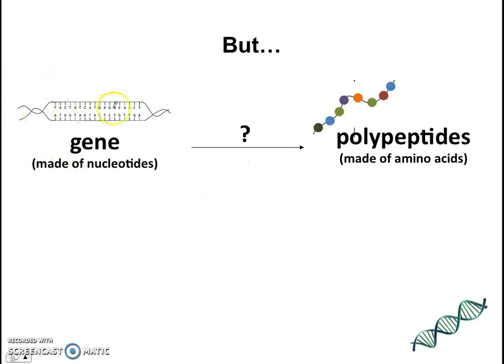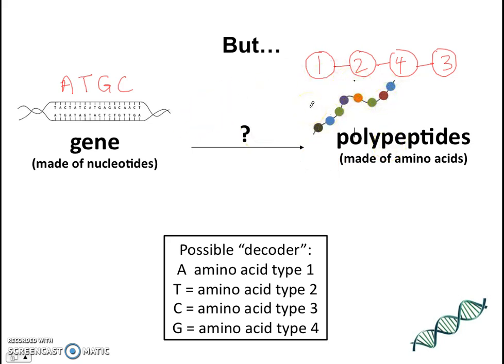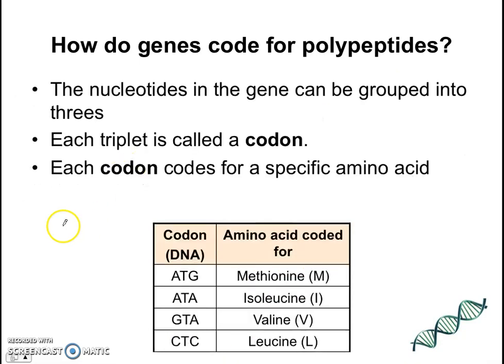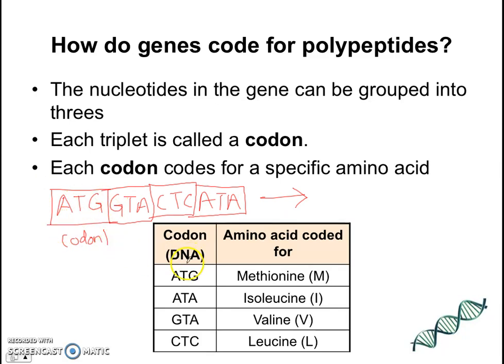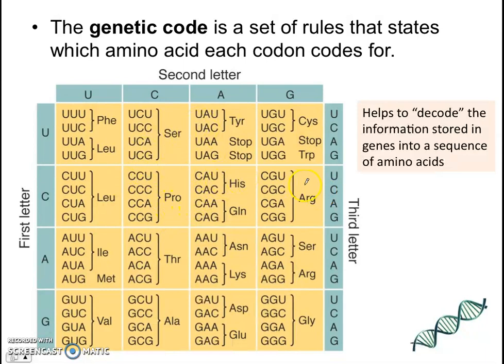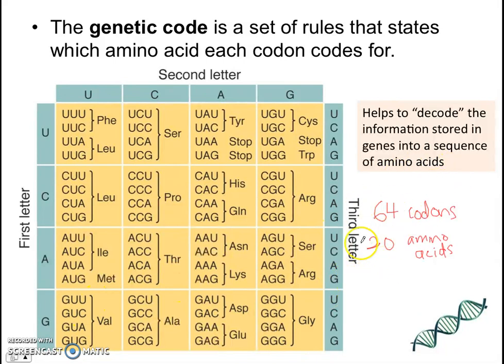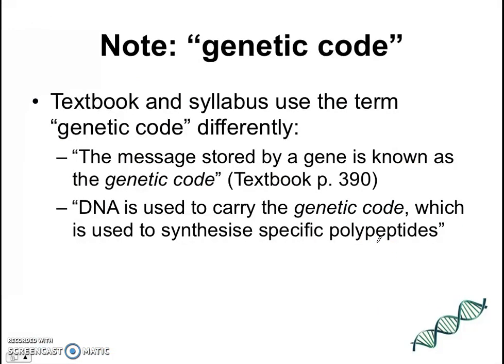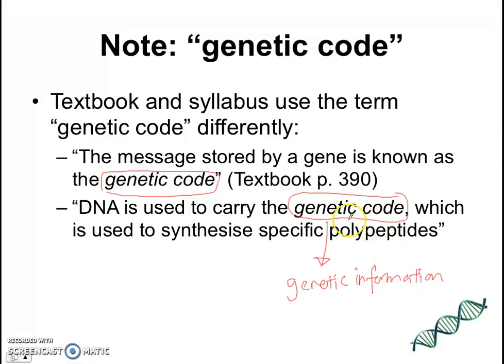The Genetic Code Rules (Warning: It comes in triplets!)